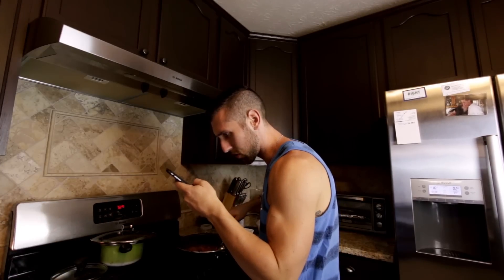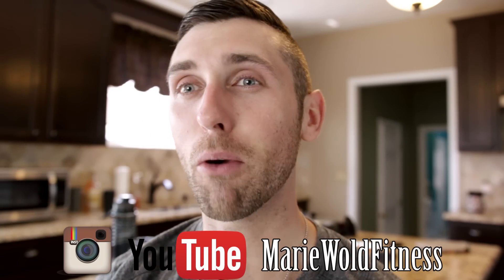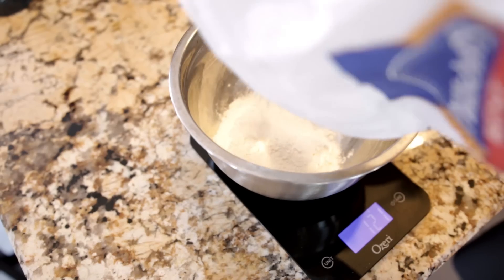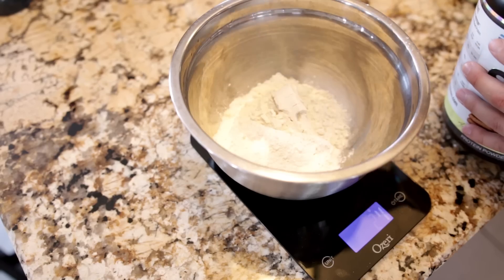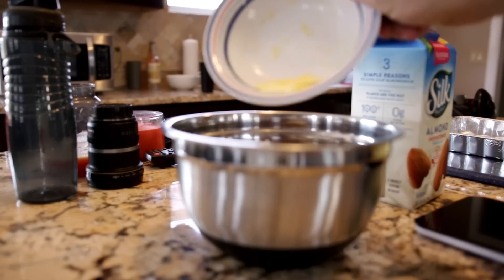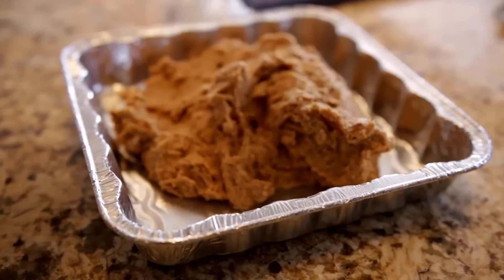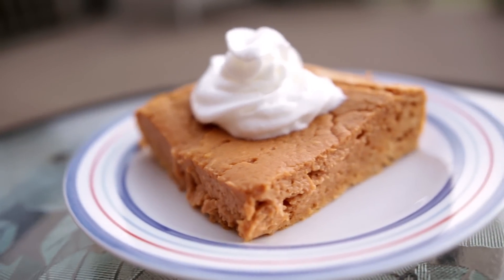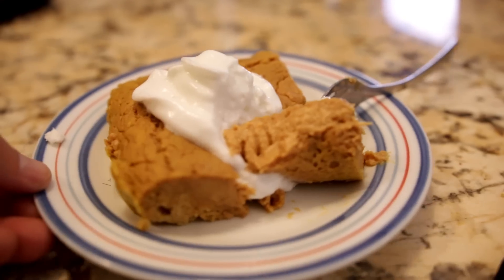The Perfect Low Calorie Pumpkin Protein Bar!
Recipe:
2 scoop PES Snickerdoole Protein
15 oz pumpkin
1 cup bread flour
1 Egg
1 tbsp melted butter
1/4 cup almond milk
Stevia to taste
1 tsp baking powder
1/2 tsp baking soda
1/2 tsp pumpkin pie spice
Pinch salt
Cook at 350 for 30-35 minutes.  I prefer mine a little more "goowy" so I only baked for 25.

Harry's IG: HarryCintineo
Frank's IG: FrankFamuel_

My Favorite Products I Use: